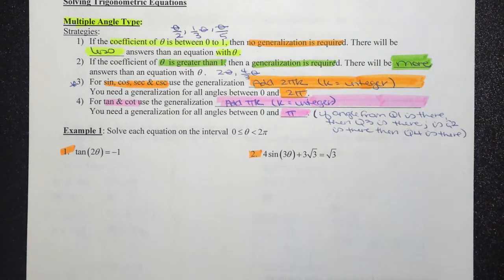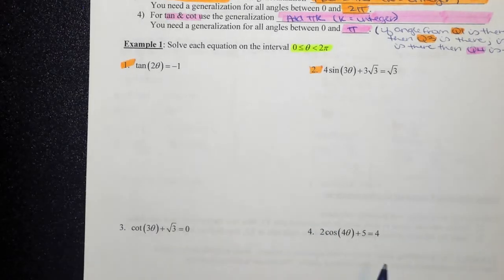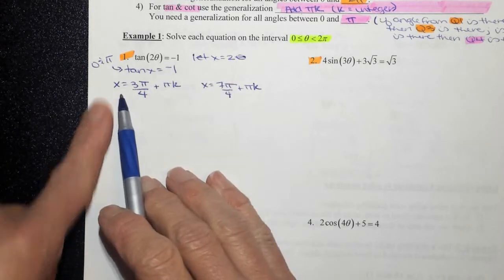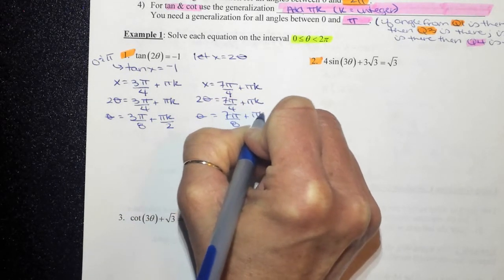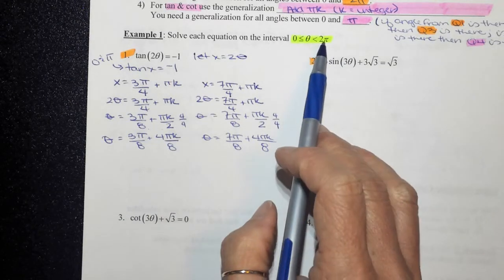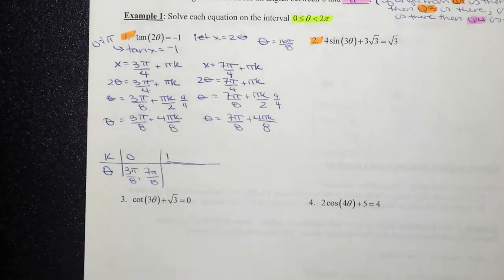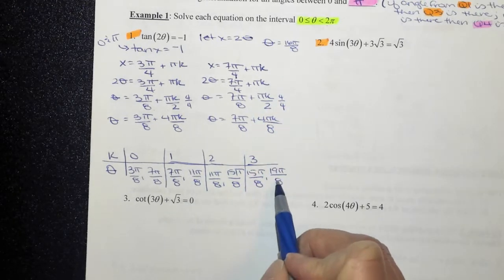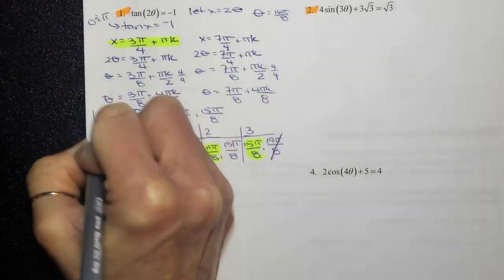PCH U4 4 6 p 18 #1